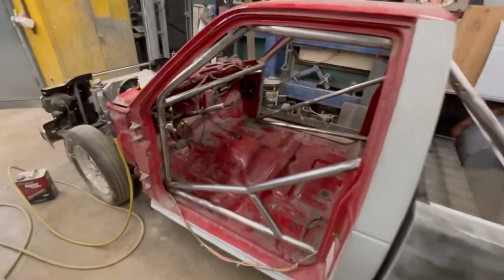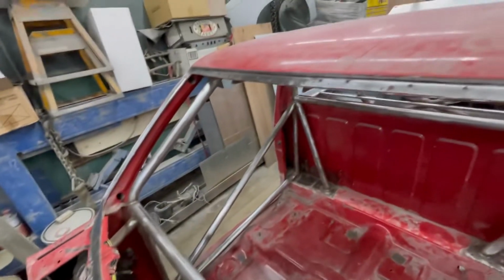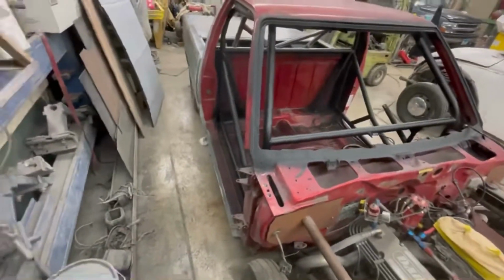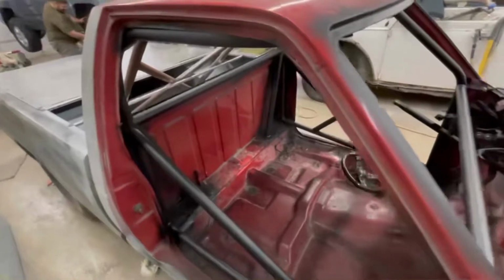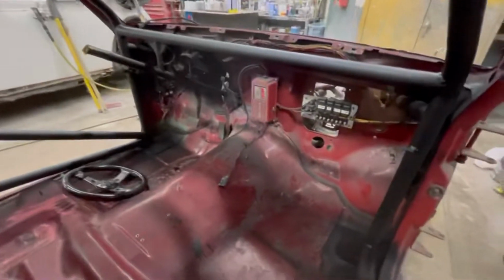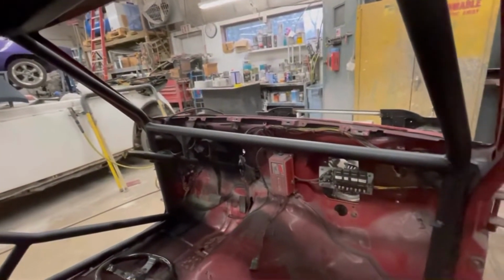S10 drag truck Roll cage rattle can restoration ￼